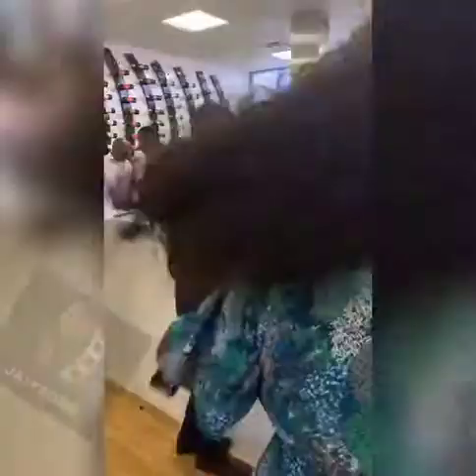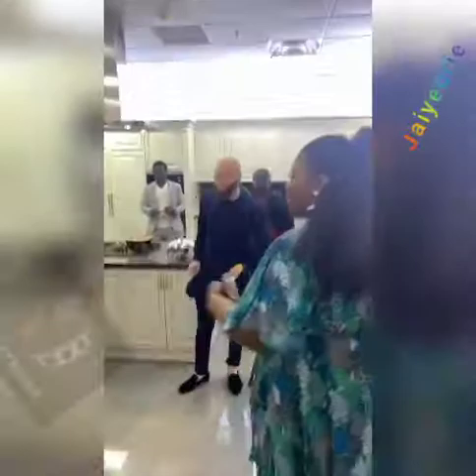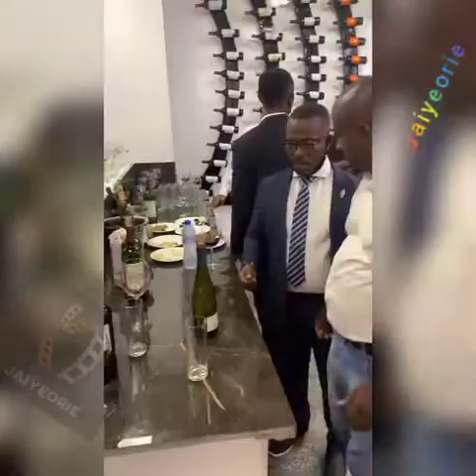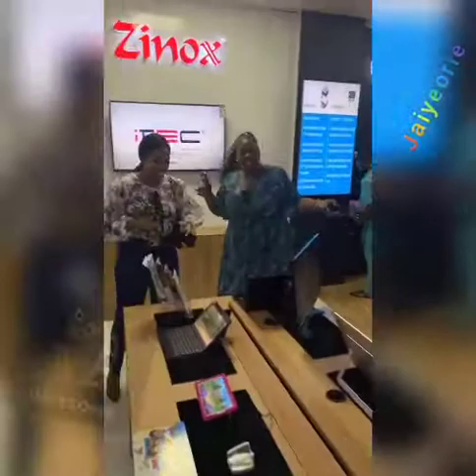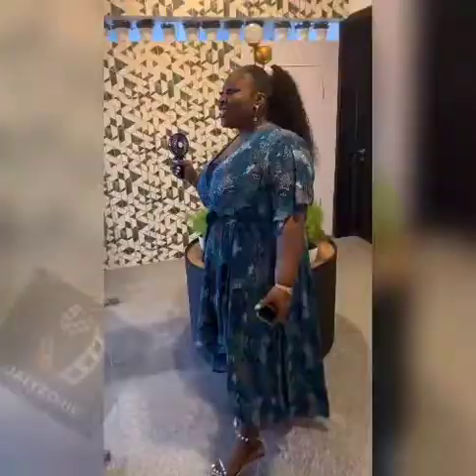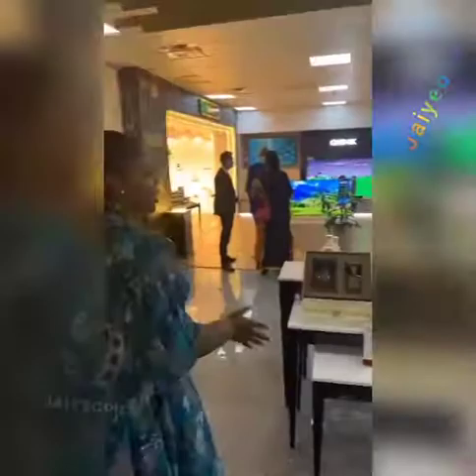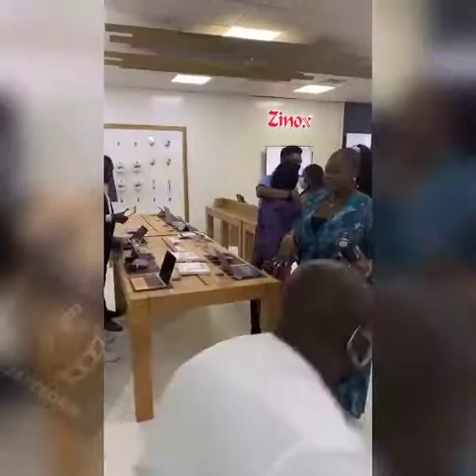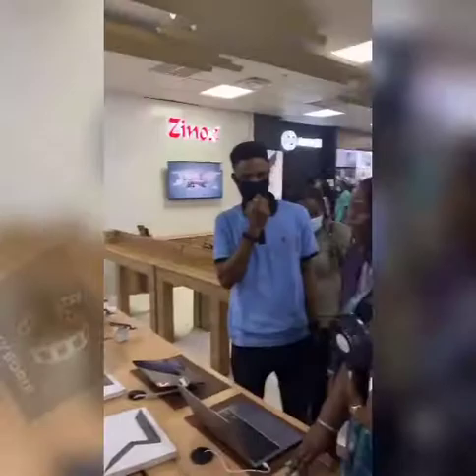Chidaule Ekeh Gozi Ijogun Sade Adenuga Lanre Dasilva Ajayi -Zinox Experience Centre